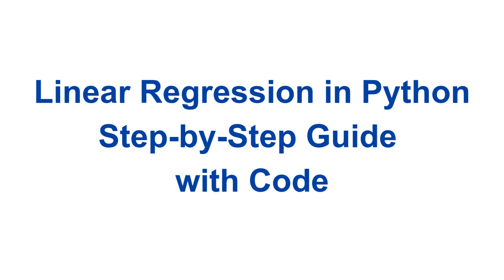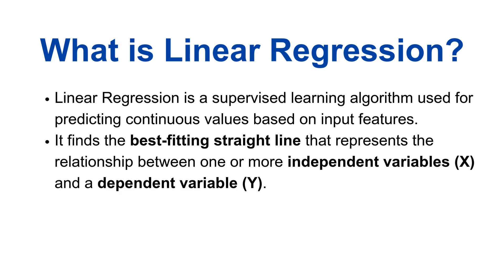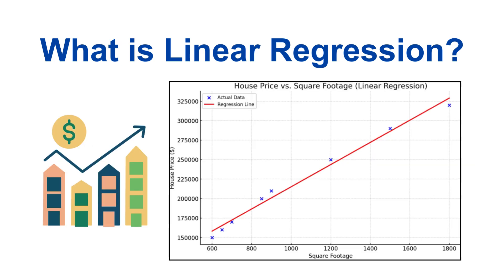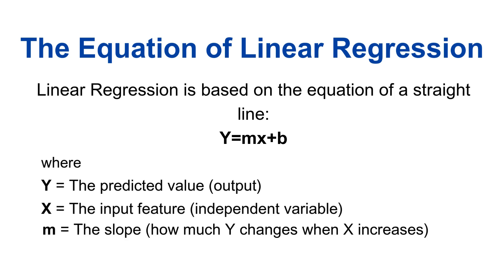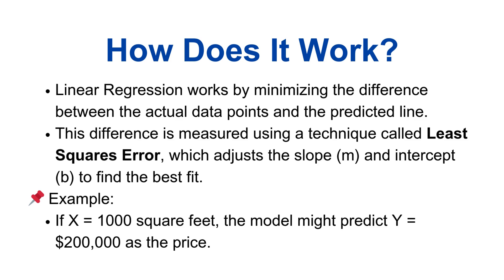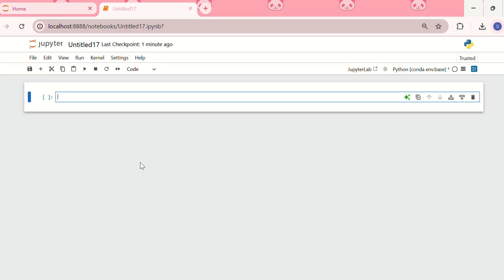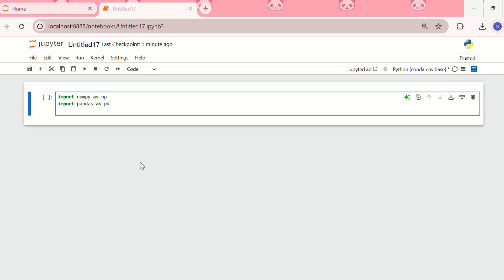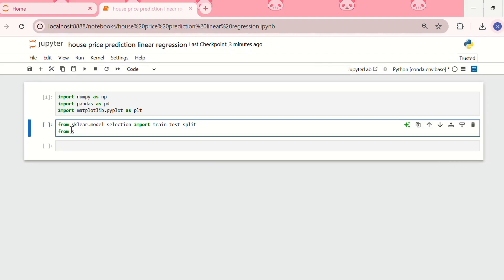Linear Regression in Python - Understanding Linear Regression in a Simple Way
Want to understand **Linear Regression** without complex math? 🤔 In this beginner-friendly guide, we’ll break down **Linear Regression** into **simple terms** using real-life examples and Python code. Whether you're new to **machine learning** or just curious about how predictive models work, this tutorial will help you grasp **Linear Regression easily**! 🚀

### 🔹 **What is Linear Regression?**
**Linear Regression** is a **supervised machine learning algorithm** used to **predict a continuous value** based on the relationship between variables. It finds the **best-fit line** that represents the relationship between **independent variables (input)** and **dependent variables (output).**

💡 **Real-Life Example:**
Imagine you own a coffee shop ☕, and you want to predict **daily sales** based on the number of customers. If you plot the data and notice a pattern, **Linear Regression** can help you find a **mathematical equation** that predicts sales based on customer count.

### 🔹 **Linear Regression Formula**
The equation of a simple **linear regression model** is:
Y = mX + b
Where:
✅ **Y** = Predicted value (dependent variable)
✅ **X** = Input value (independent variable)
✅ **m** = Slope of the line (how much Y changes when X increases)
✅ **b** = Intercept (where the line crosses the Y-axis)

### **🚀 Step-by-Step Implementation of Linear Regression in Python**

**1️⃣ Install Required Libraries**
```bash
pip install numpy pandas matplotlib scikit-learn

**2️⃣ Import Libraries and Load Data**
```python

# Sample Dataset (Number of Customers vs. Sales)
data = {'Customers': [10, 20, 30, 40, 50, 60, 70, 80, 90, 100],
        'Sales': [100, 200, 250, 400, 450, 550, 600, 800, 850, 950]}

df = pd.DataFrame(data)
print(df.head())  # Display first few rows

**3️⃣ Prepare the Data for Training**
```python
X = df[['Customers']]  # Independent variable (input)
y = df['Sales']  # Dependent variable (output)

# Split data into training and testing sets
X_train, X_test, y_train, y_test = train_test_split(X, y, test_size=0.2, random_state=42)

**4️⃣ Train the Linear Regression Model**
```python
model = LinearRegression()
model.fit(X_train, y_train)  # Train the model

**5️⃣ Make Predictions and Visualize the Regression Line**
```python
y_pred = model.predict(X_test)

# Plot data points and regression line
plt.scatter(X, y, color='blue', label="Actual Data")
plt.plot(X, model.predict(X), color='red', label="Regression Line")
plt.xlabel("Number of Customers")
plt.ylabel("Sales ($)")
plt.legend()
plt.show()

**6️⃣ Check Model Accuracy**
```python
print(f"Model Coefficient (m): {model.coef_[0]}")
print(f"Model Intercept (b): {model.intercept_}")
print(f"Model Accuracy (R² Score): {model.score(X_test, y_test):.2f}")

### 🔹 **Why is Linear Regression Important?**
✅ **Simple and easy to interpret**
✅ **Works well for many real-life problems** (e.g., sales prediction, stock prices)
✅ **Forms the foundation for more advanced ML algorithms**